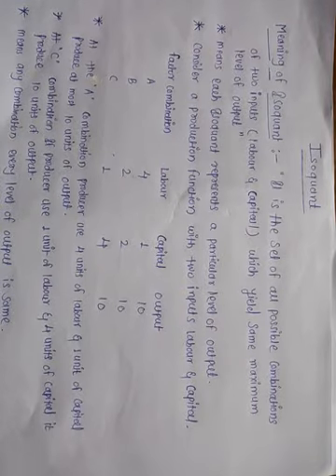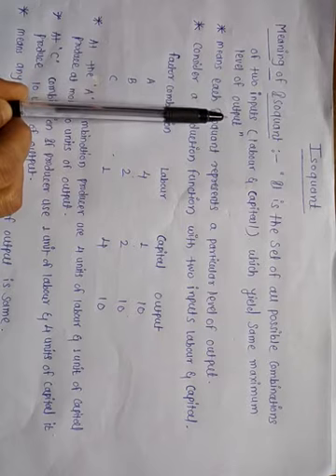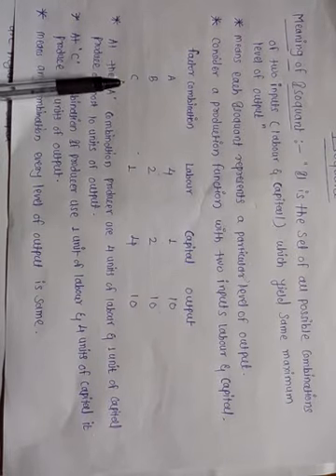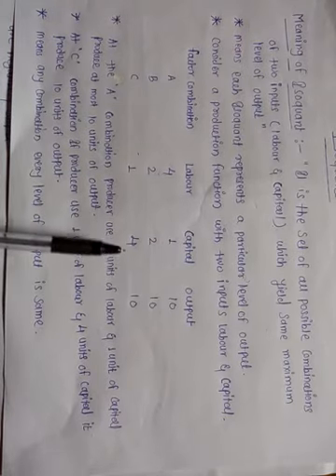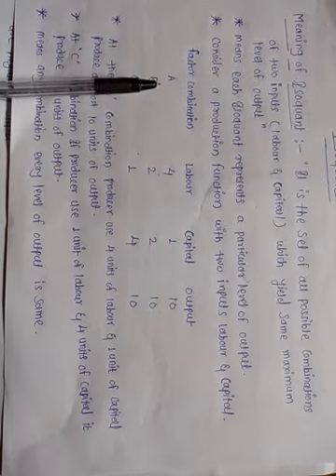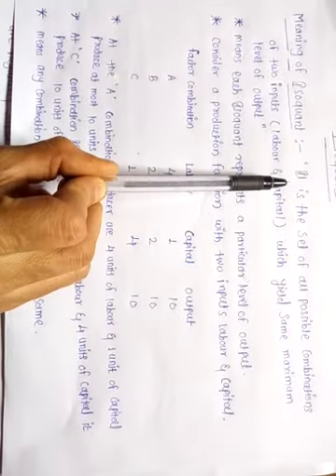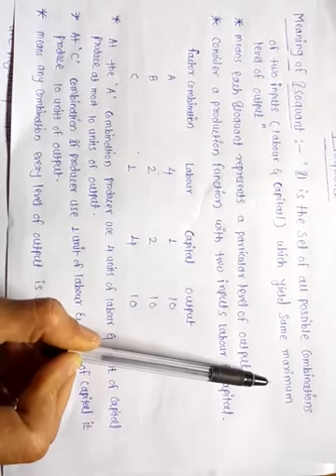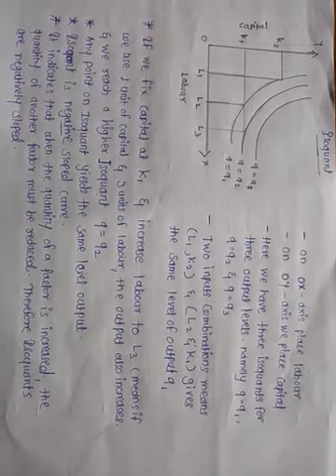27.07.2020 - Microeconomics Chap 3 - Production and Costs (Part 3) - Isoquant